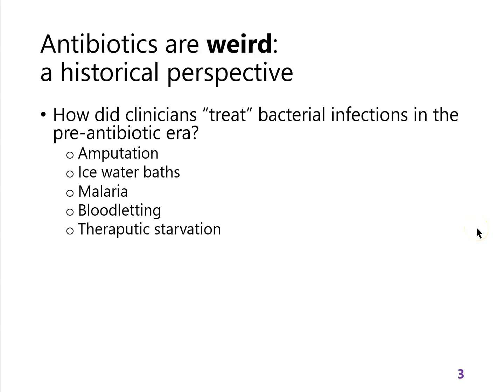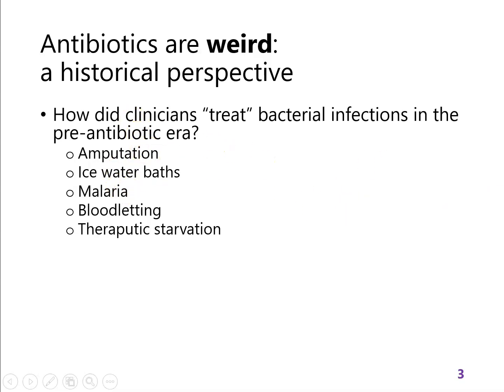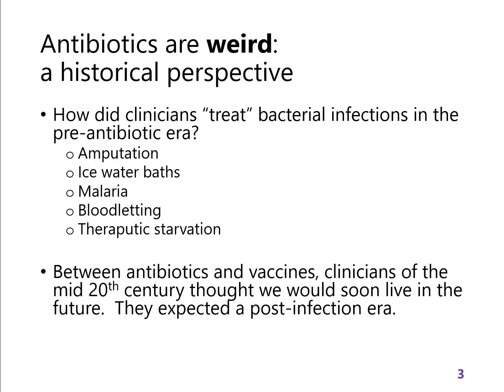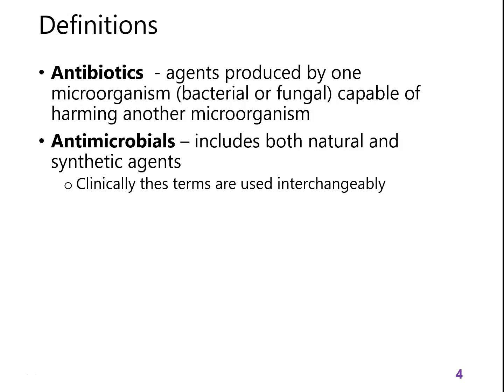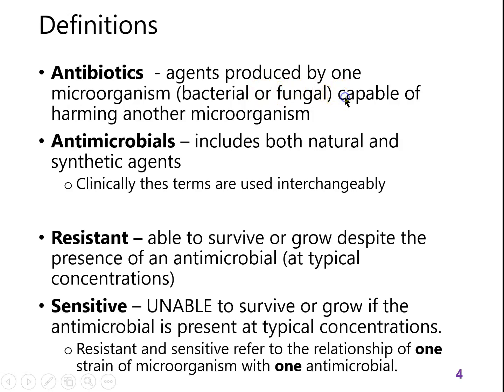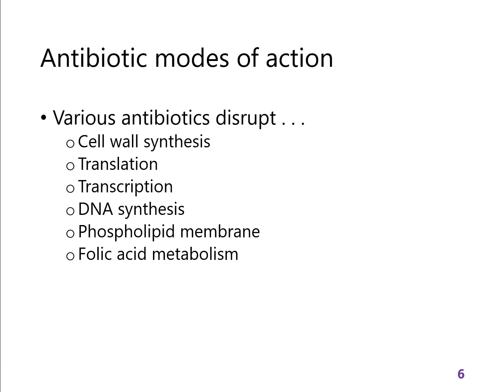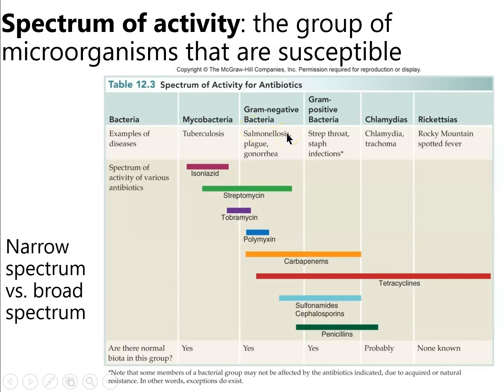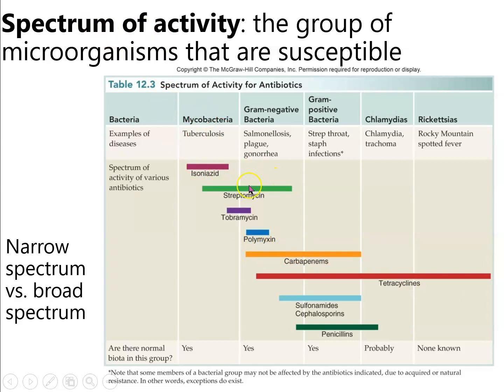Lecture 8-2 part 1: Antibiotic definitions and perspective, edited